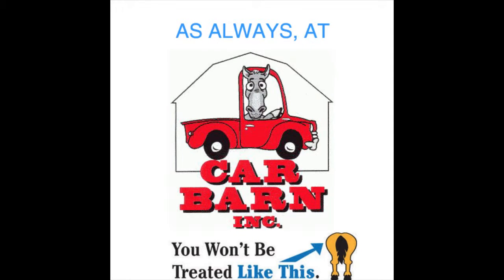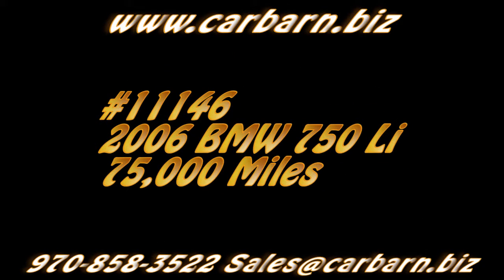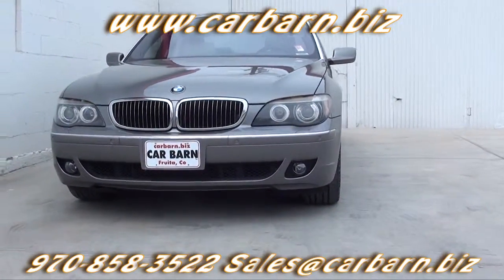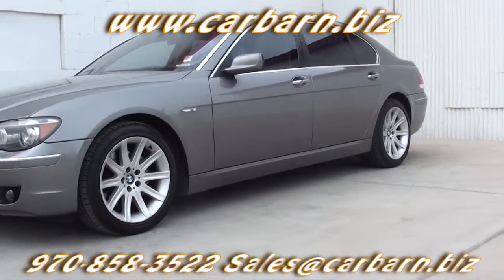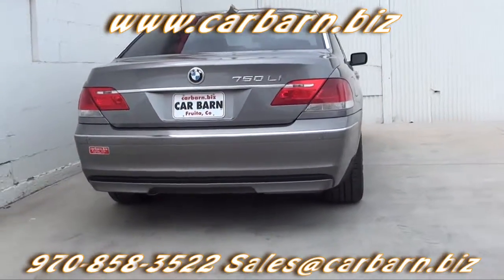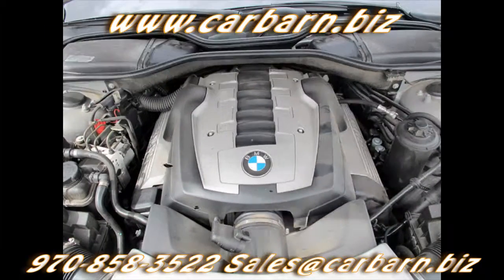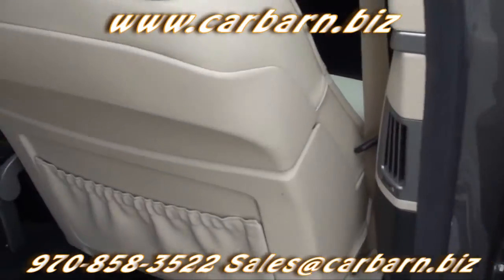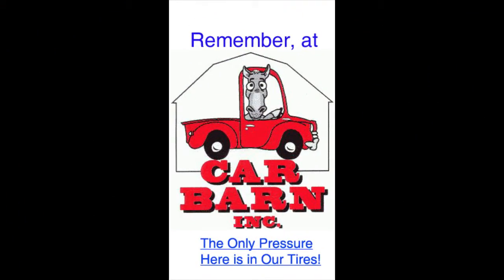SOLD! - 2006 BMW 750Li at Car Barn in Fruita, CO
Video Walkaround of my 06 750 Li.